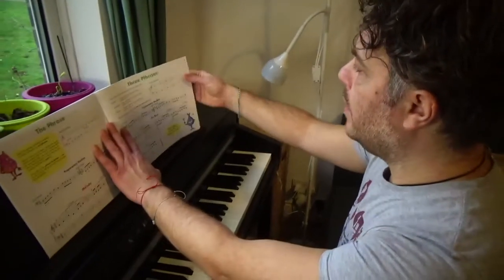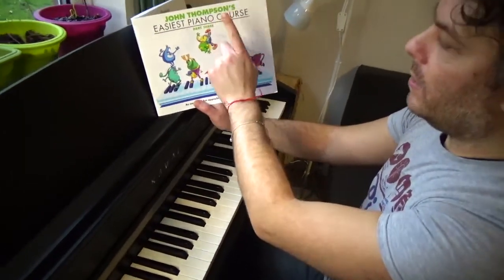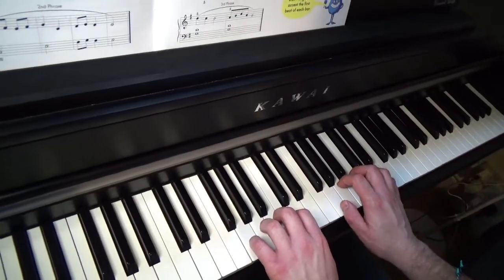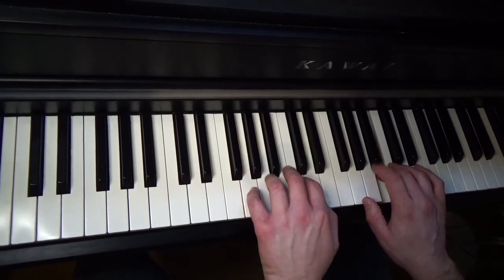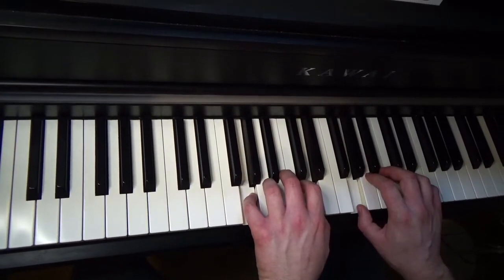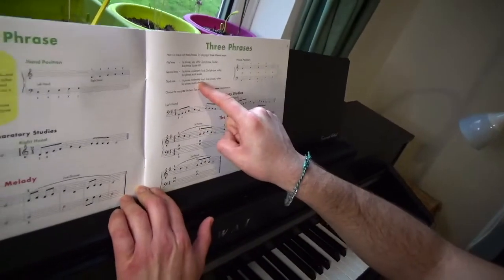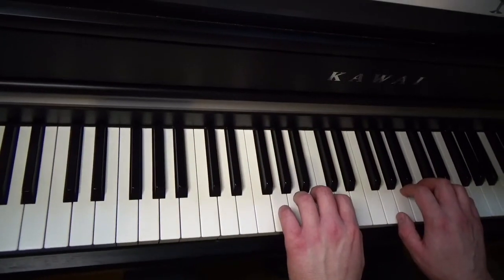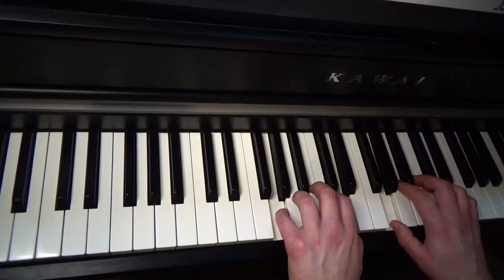"The Bee" - "Three Phrases" JOHN THOMPSON'S EASIEST PIANO COURSE PART 3, page 5 - PERFORMANCE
For the full playlist "John Thompson's - Easiest Piano Course - Part 3" where you will get all the pieces and theory pages included in the book, played at high and slow speed plus very well detailed explanations, please click on this link

Watch this video to hear how "The Bee" and the Three Phrases on page 5 of John Thompson's Easiest Piano Course Part 3 will sound.
If you are looking for the detailed tutorial where I explain in a simple and comprehensible way how to study the Phrases, Melody and the Preparatory Studies, please click on

Study how to play piano music on my YouTube Channel: I will be explaining the notes you will have to play, the value / length of the notes, the fingering and much more.

On my channel you will always find piano tutorials and explanation videos for beginners, intermediate and advanced piano students.
I will explain the pieces and the music in general not only from the point of view of a piano teacher but also of a professional performer! It means that all you will hear has been experienced, lived and approved by myself!
You will also get explanations coming from a composer that knows the secrets behind the notes.

I really hope you will find interesting and useful this channel.
Feel free to spread the voice: let your friends and family know about it.

Feel also free to comment underneath the video lesson if you have curiosities or questions regarding one or more subjects. Also you could ask for specific tutorials regarding Piano practice, pieces, techniques, etc, and I will try to answer your request as much as possible.

Here is the link for the introduction video of this channel where you will start discovering about me

where you will find my Original Piano Compositions, Covers and more.

Gianluca

P.S.
The soundtrack at the end of the video is one of the main themes of my composition Back to Life.